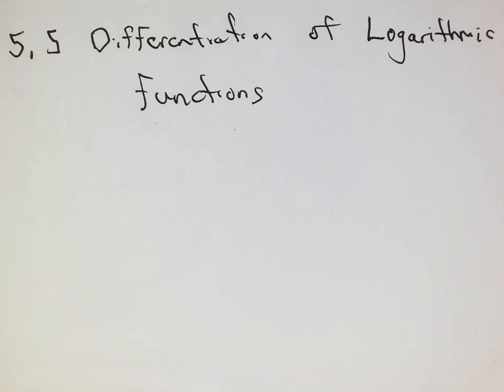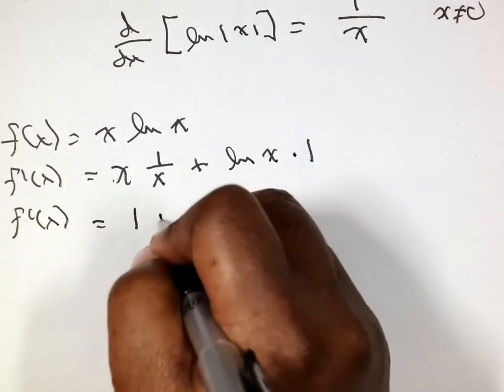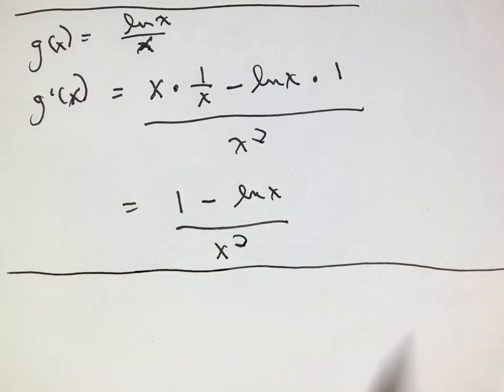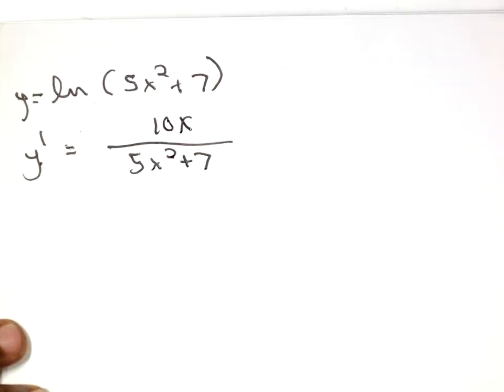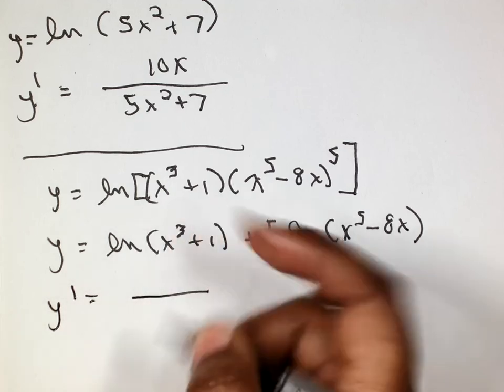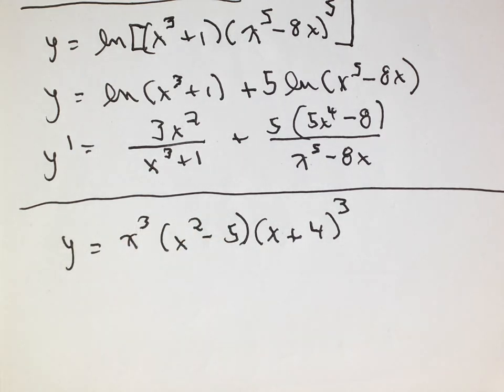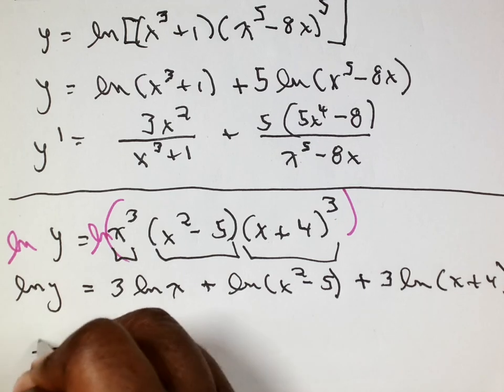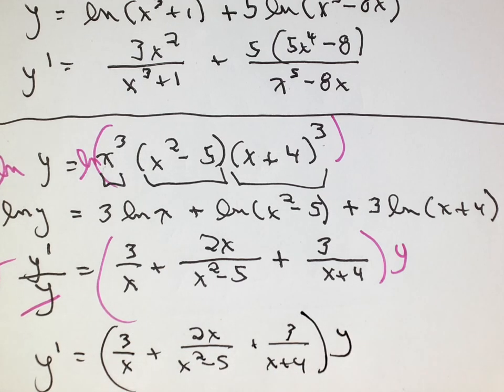Business Calc 5.5 Diff Logarithmic Functions